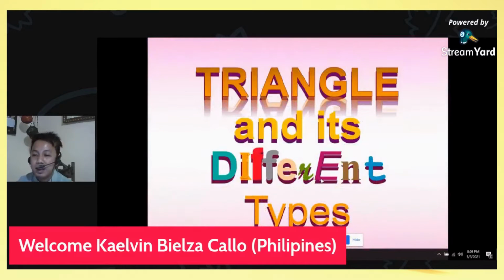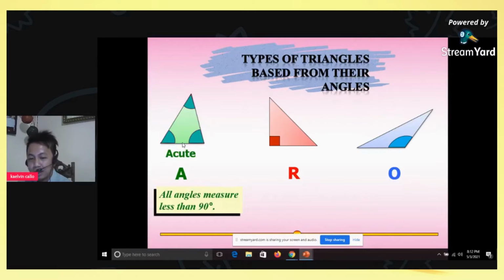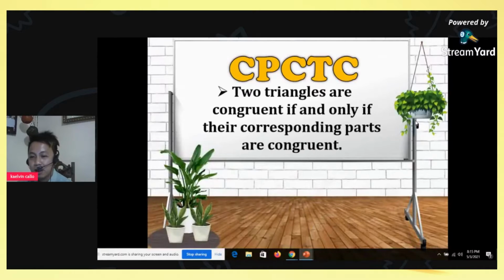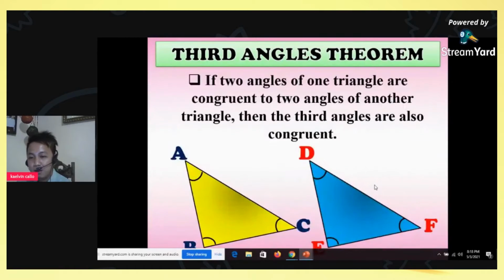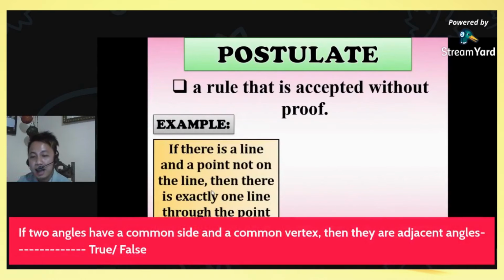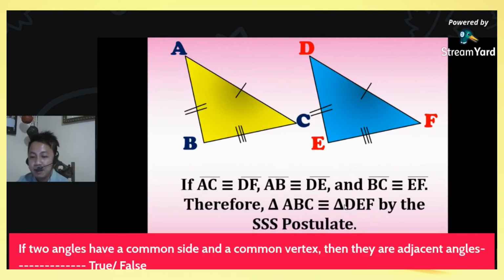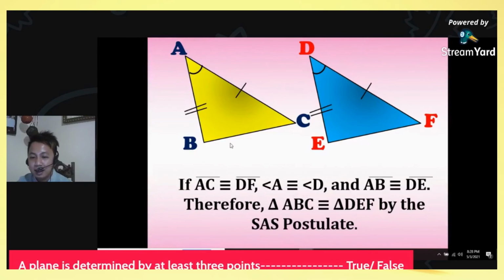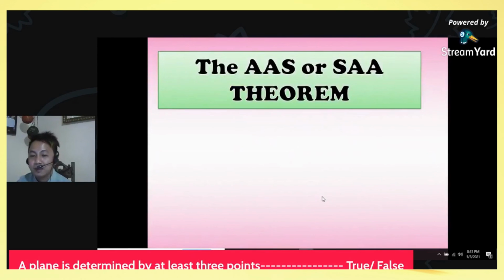Solving Right Triangles Using Pythagorean Theorem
👉 Note- This is the same link that can be used for certification. But only after the live program. You need a code to claim your certificate which we will share only & only on our live program. To catch your attention you can join our all free international webinars through our official Facebook page, Group, & YouTube channel. We will share all details regarding certificates on the live program.

👉 Learn Anything You Want For Free.
Your Trusted Platform to learn new things from the Global Leading leaders/Educators/Trainers/Coach's
Social organization & ISO Certified Training & Education Institute. Internationally Recognized, Globally Accredited. 100+ Countries, 100+ Professions, 3000+ Organizations. 700+ Speakers.